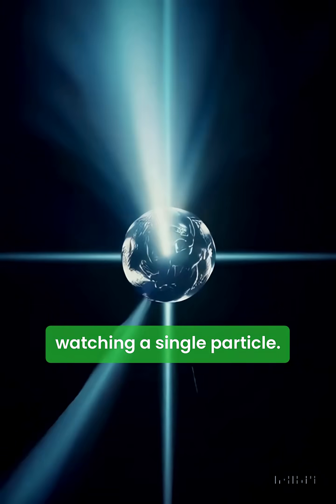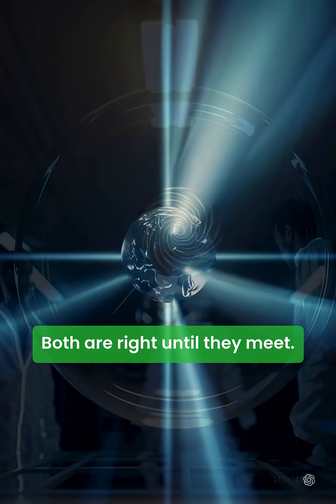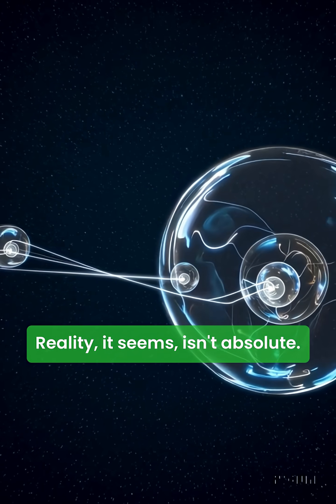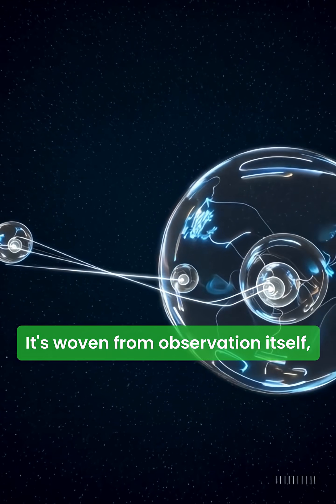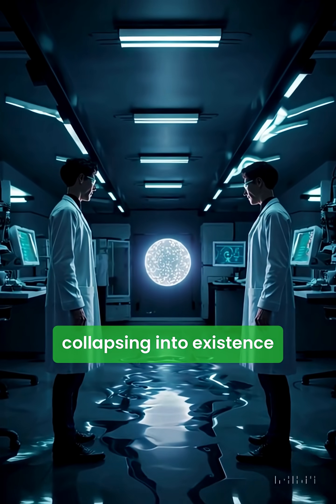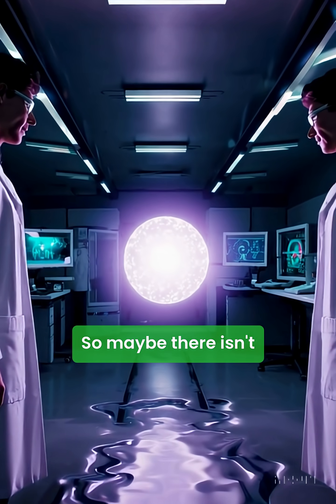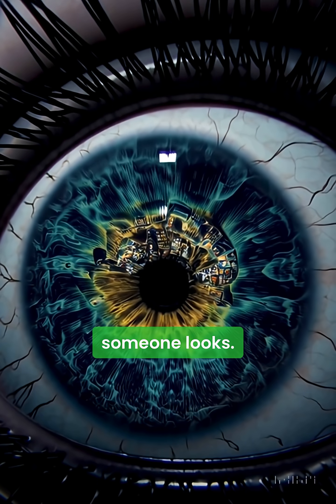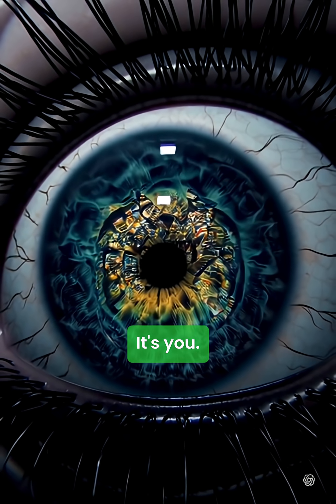“When Two Realities Collide”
Two people can witness the same event… and both be right, even when their realities disagree.
Quantum physics doesn’t just bend logic — it personalizes it.
Welcome to a universe where truth isn’t shared — it’s observed.